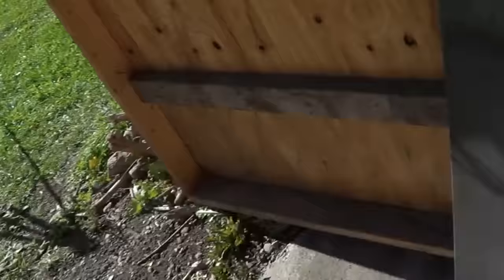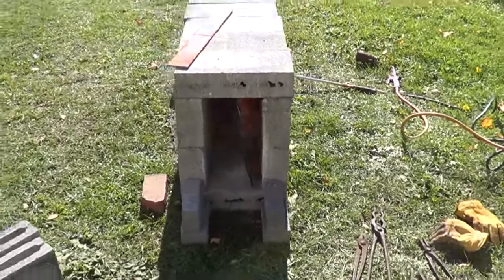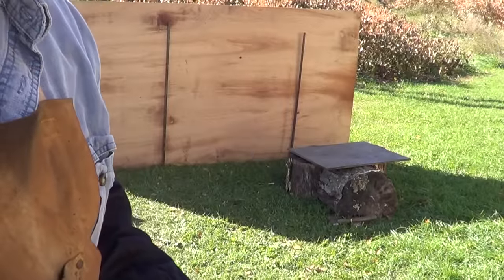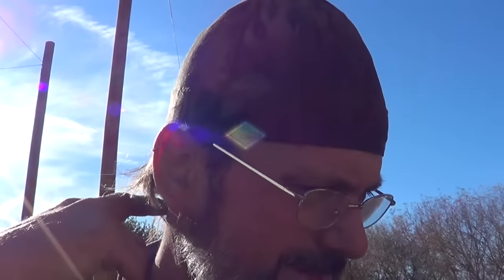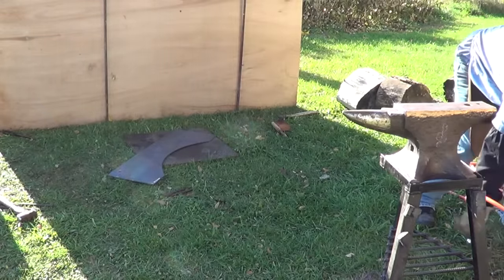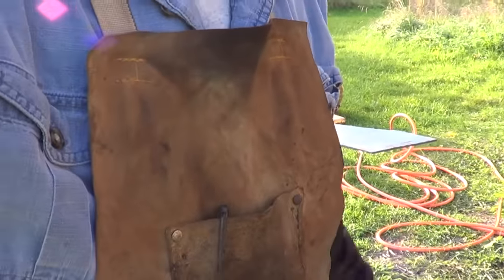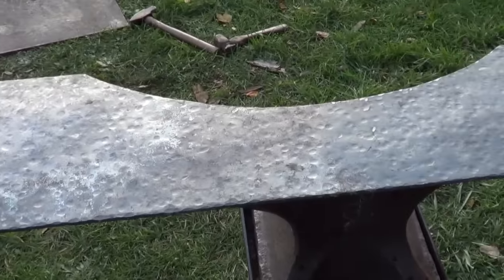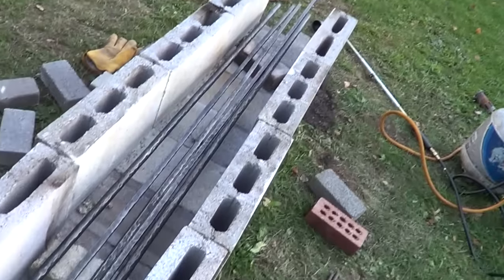Blacksmithing - Biting Off More Than I Can Chew - Hammered Table Legs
I tackled the large parts of the table sub contract project.  I actually thought for a few moments I could not pull it off...